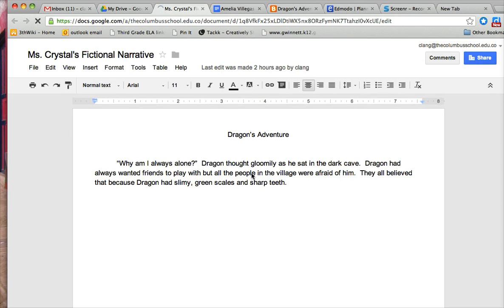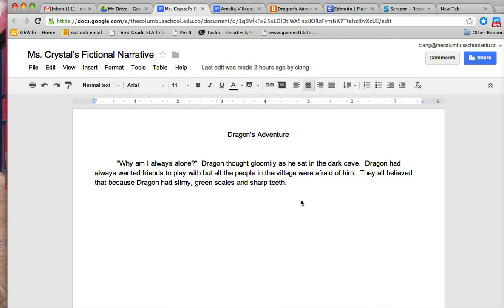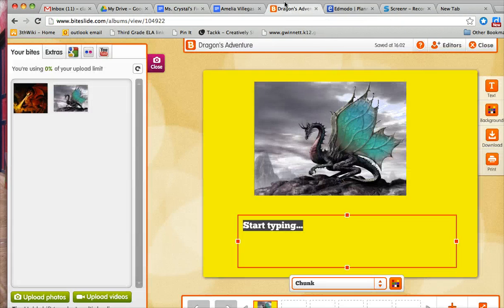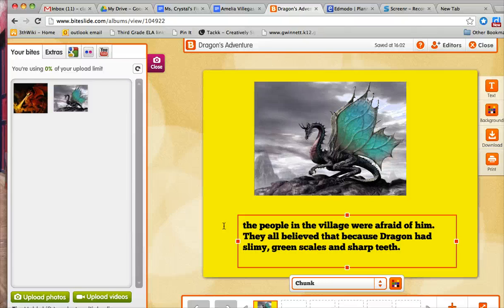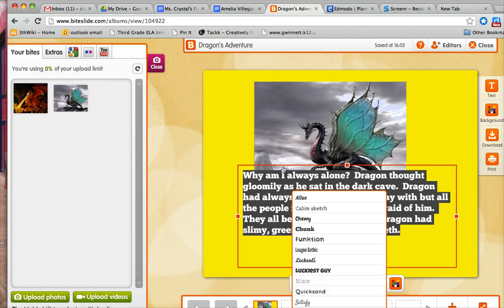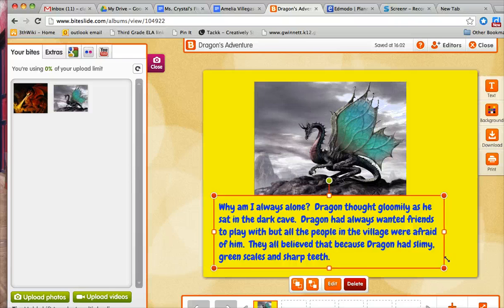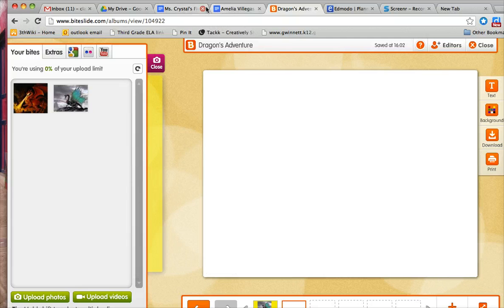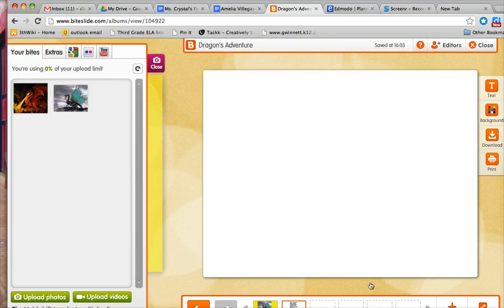Screencast by Crlang from Screenr.com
This video will show you how to add text to your biteslide project.